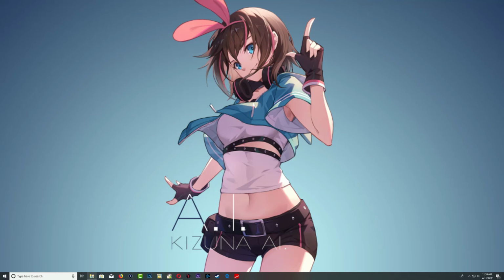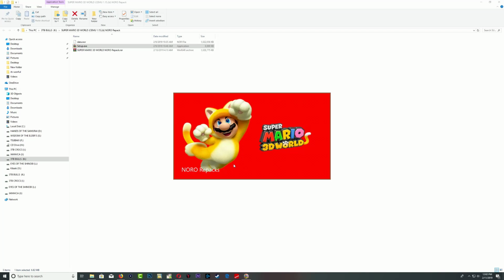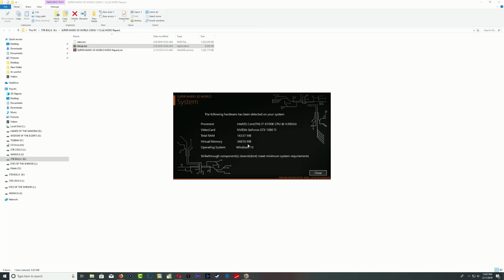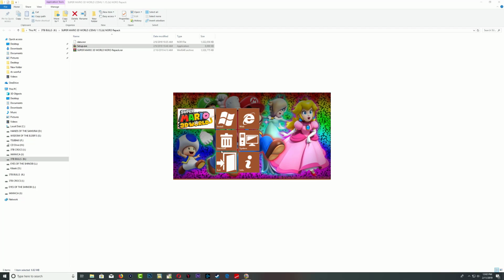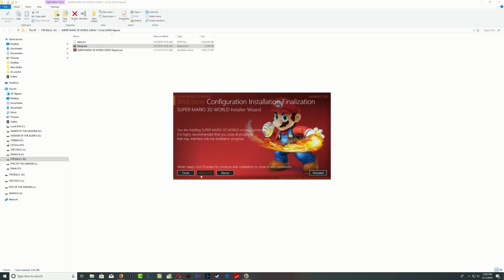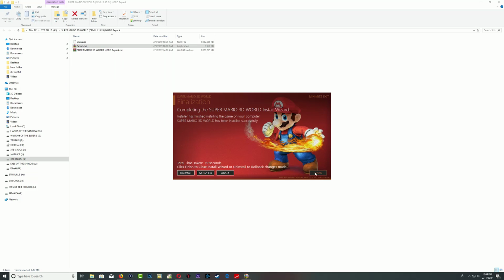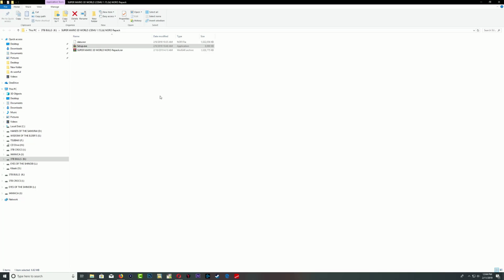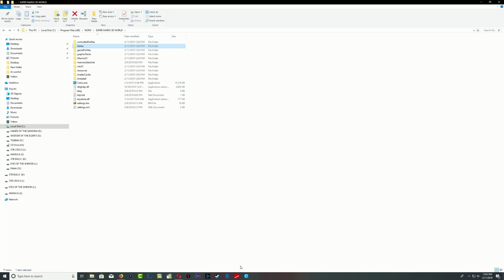How To Install SUPER MARIO 3D WORLD On PC Cemu 1.15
This one is better  watch this one

Download

GPU: GeForce GTX 1080 Ti
CPU: Intel(R) Core(TM) i7-6700K CPU @ 4.00GHz
Memory: 16 GB RAM (15.95 GB RAM usable)
Current resolution: 2560 x 1440, 144Hz
Operating system: Microsoft Windows 10 Pro